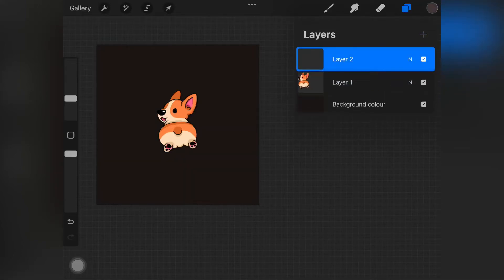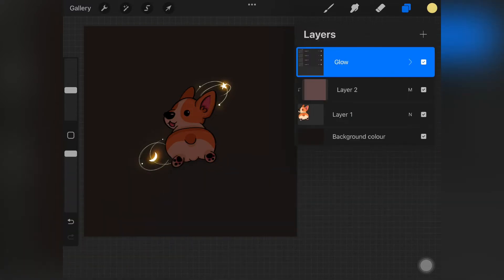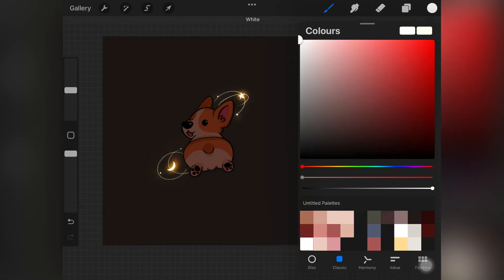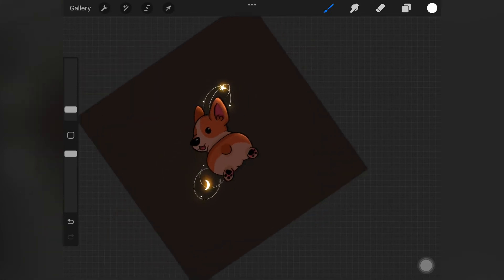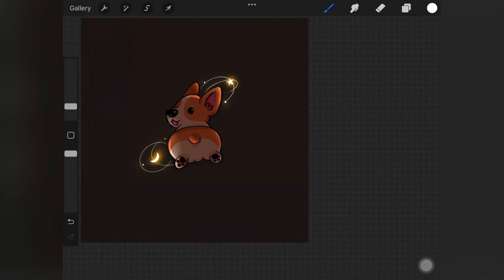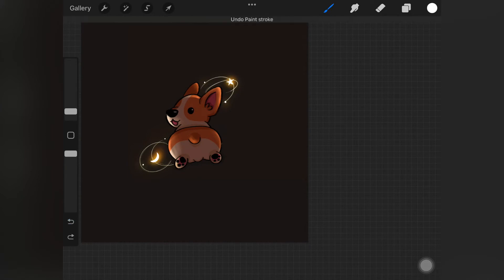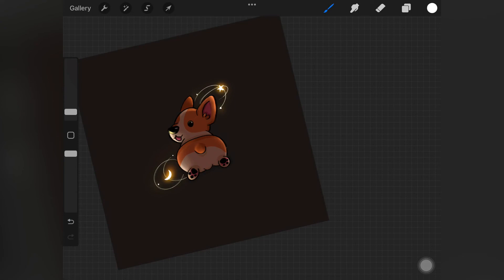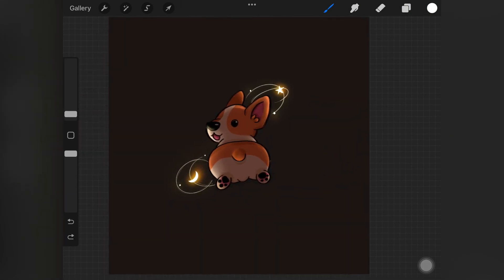How To Paint Light | Digital Art Tutorial | Beginners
Hi guys,
In this tutorial, I show you guys how to paint light to your sketches and paintings. You can use the techniques shown in this video in any other software that you like.

KEEP CREATING :)